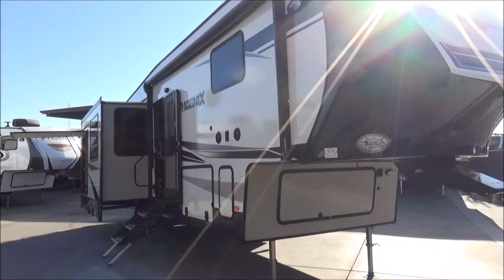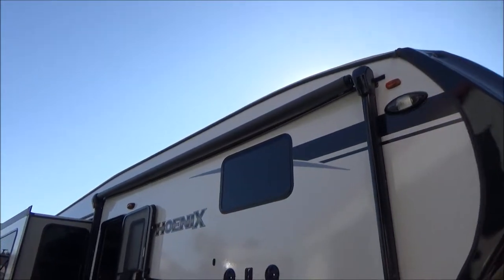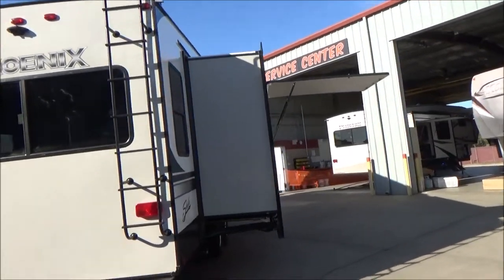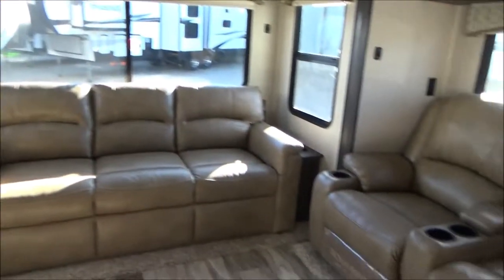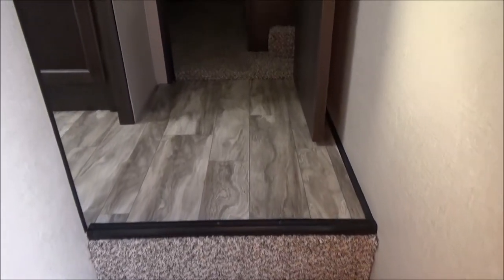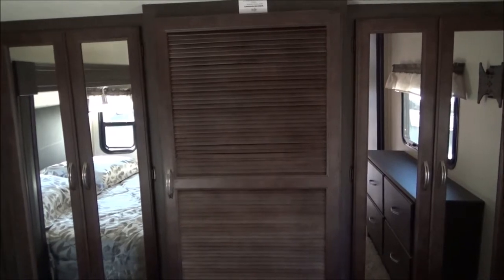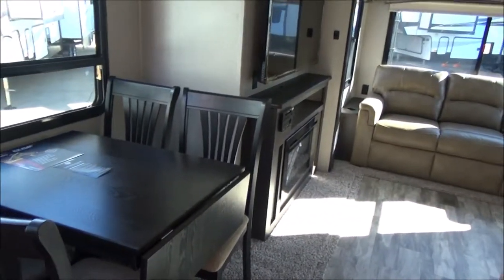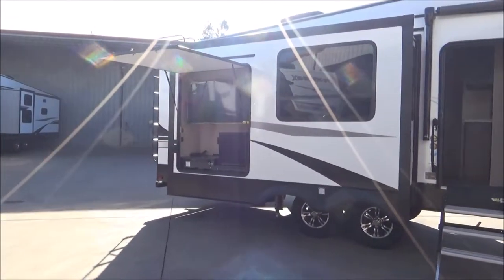2019 Shasta Phoenix 298RLS w/ Fawn Interior / Referral Auto Group